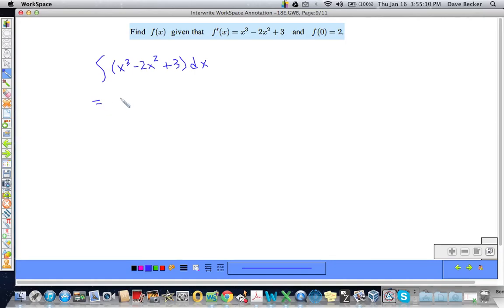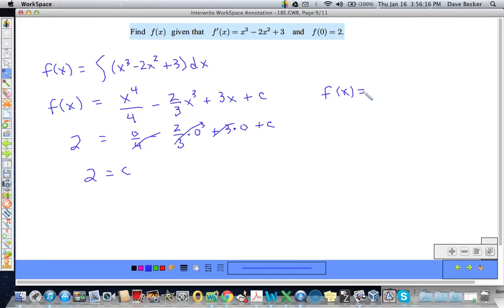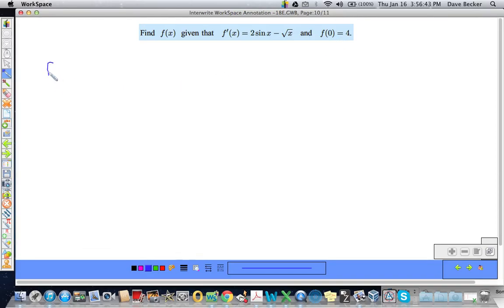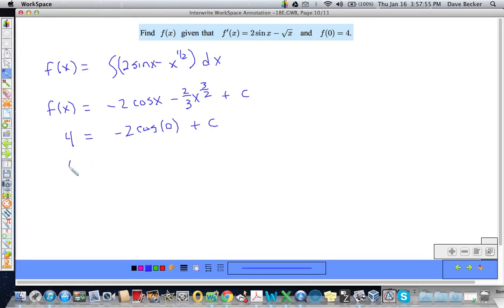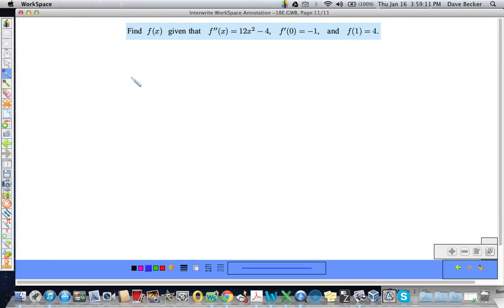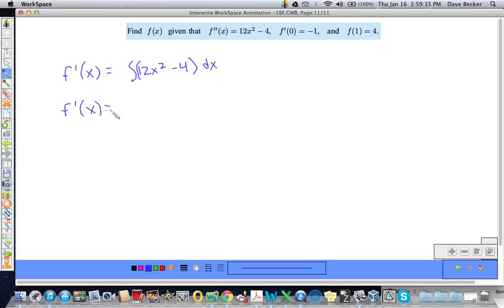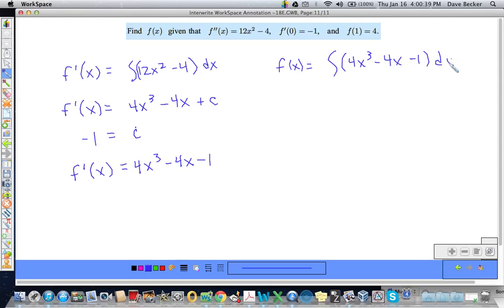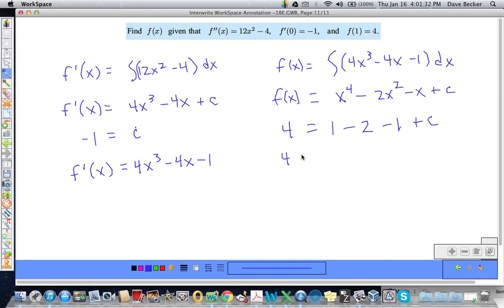Rules for Integration P2